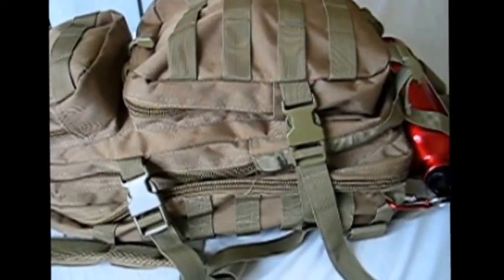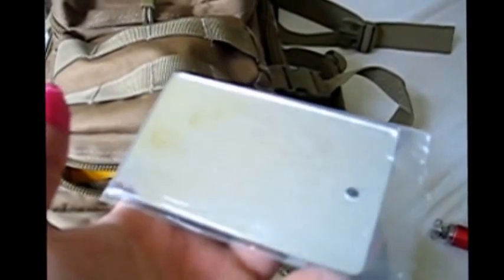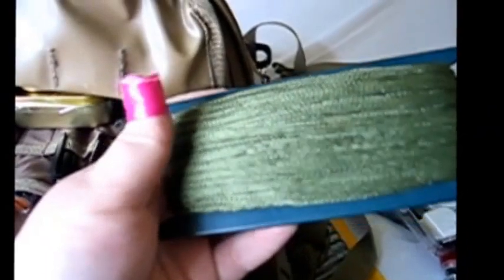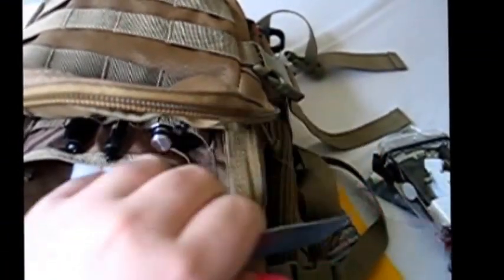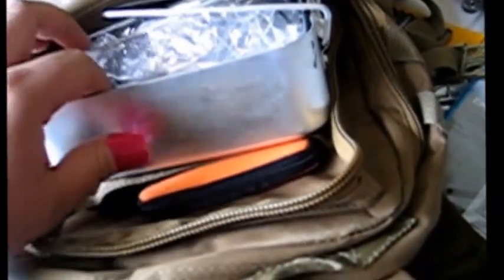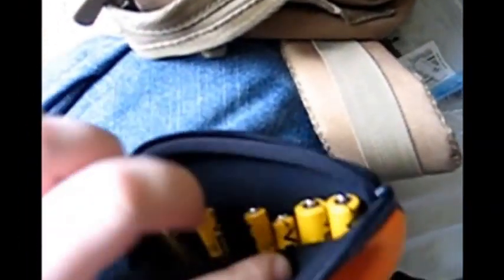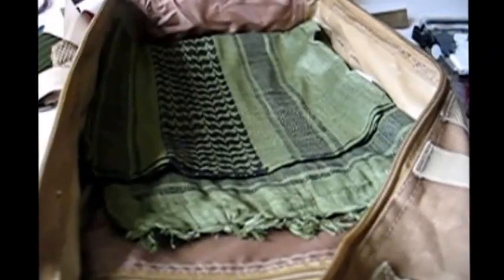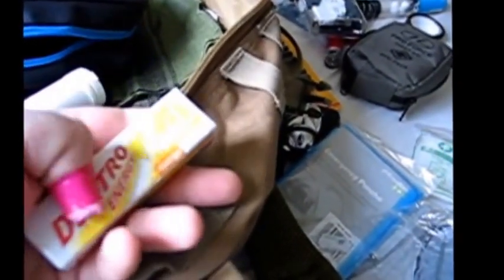My EDC bag (Every day Carry)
My EDC please leave comments on additions ect.